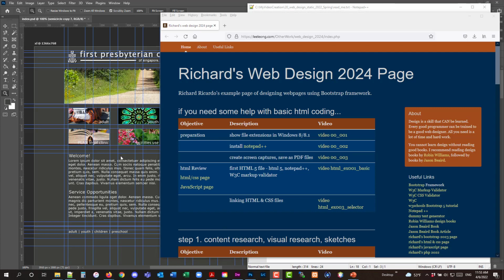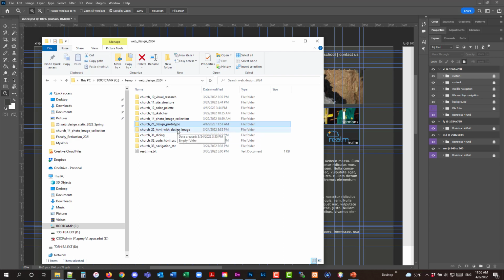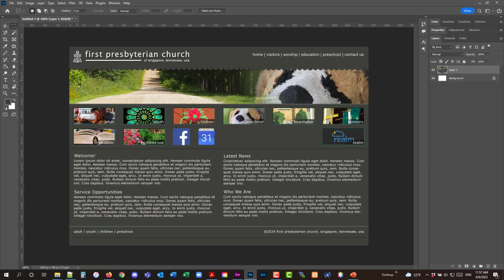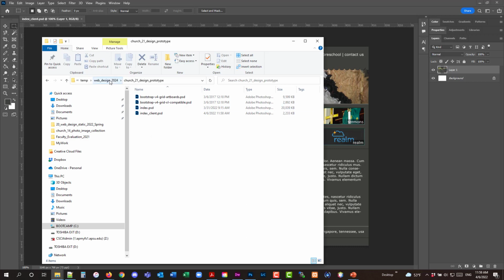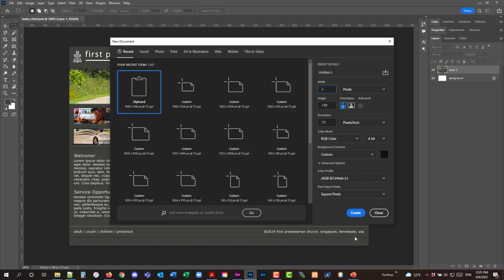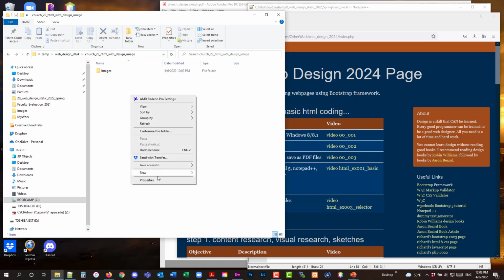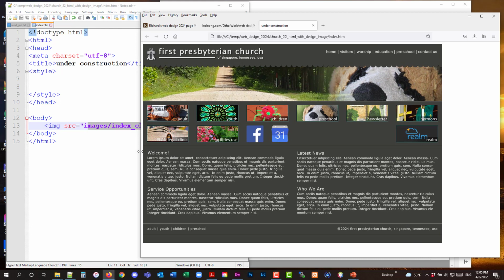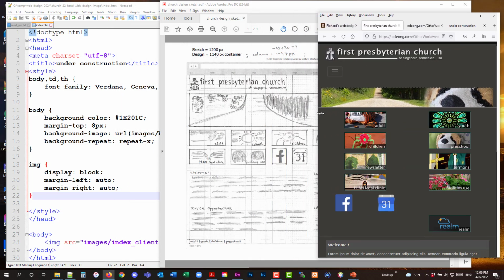Tutorial web design 2024 - 014 web design prototype 12